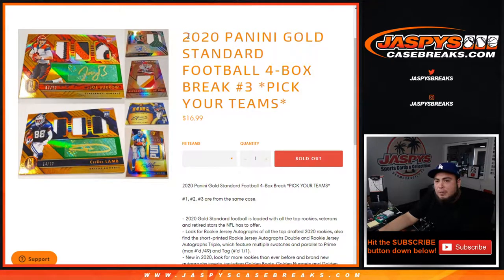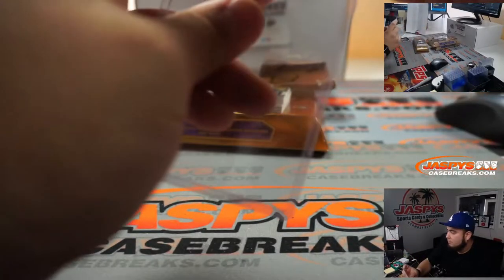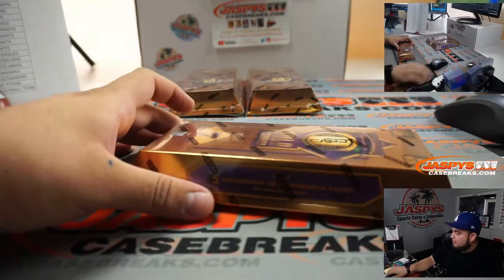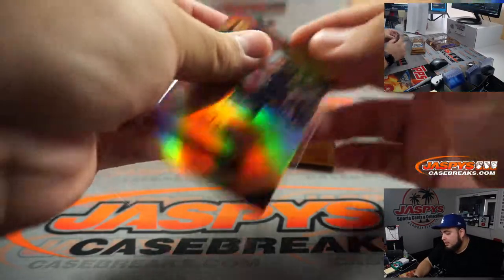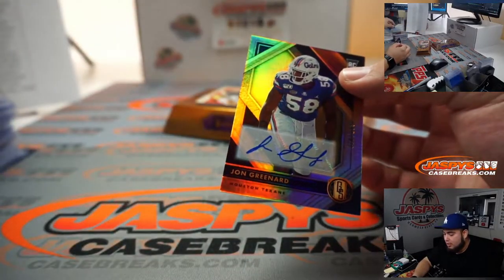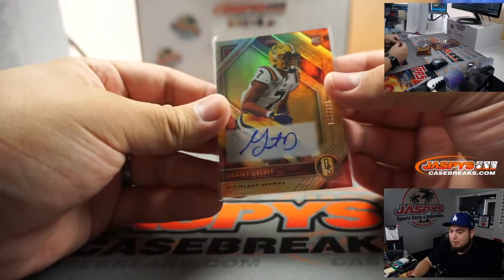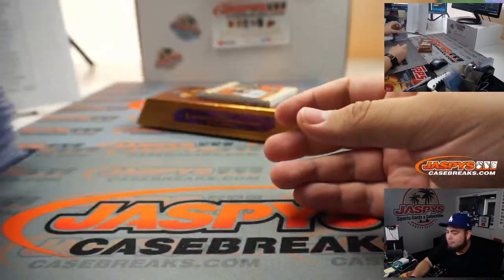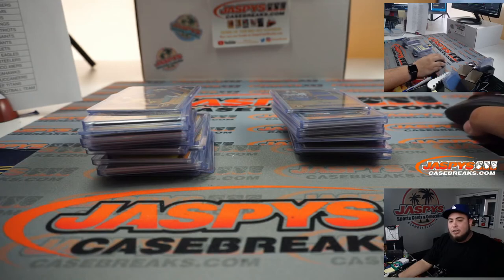M. 10/19 - 2020 PANINI GOLD STANDARD FOOTBALL 4-BOX BREAK #3 *PYT*